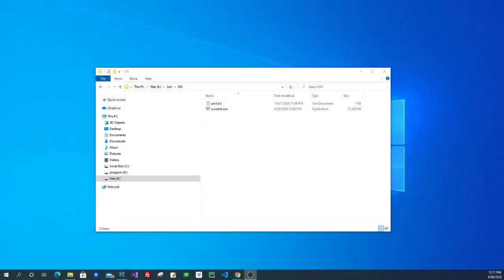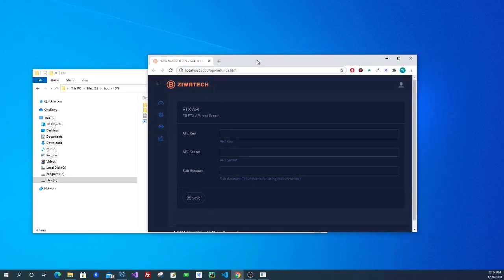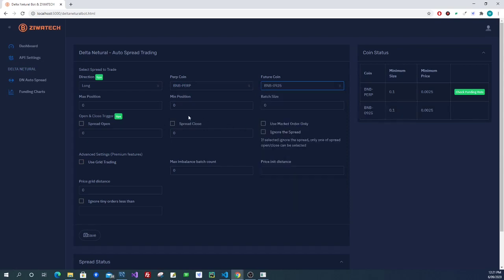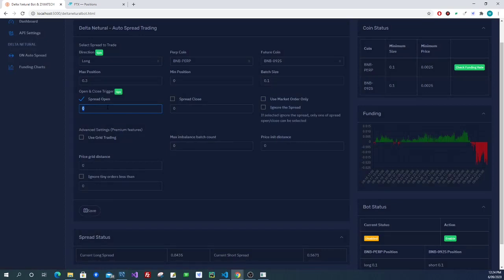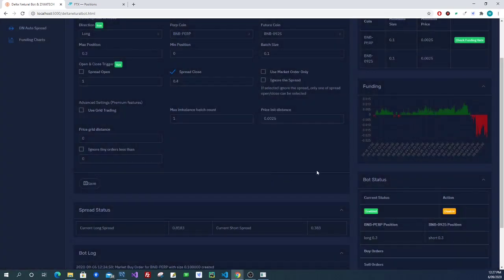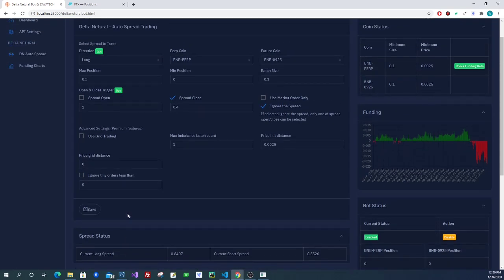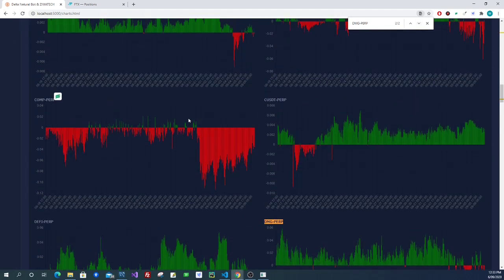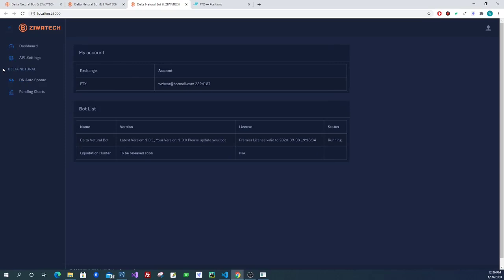ftx dn bot tutorial 1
If you want to learn more about how delta neutral trading, take this course Get $30 off the course price by use promotion code walter30

You take your own risk to use the bot for now.